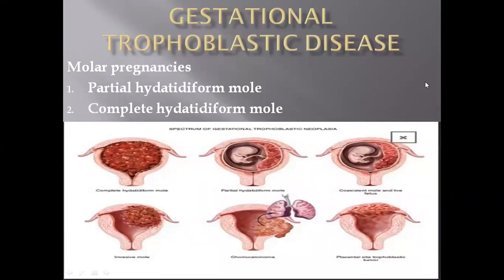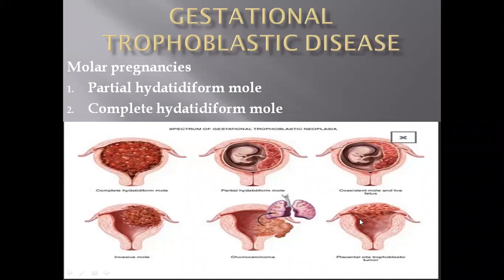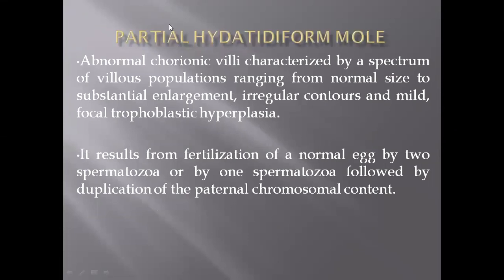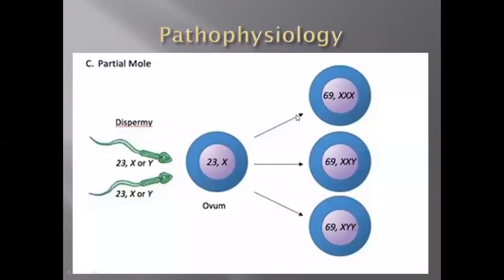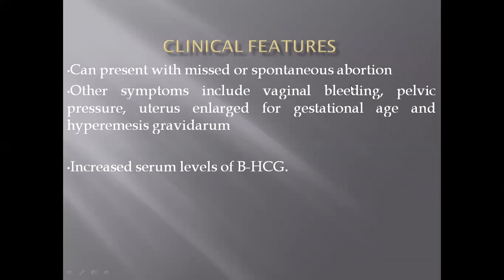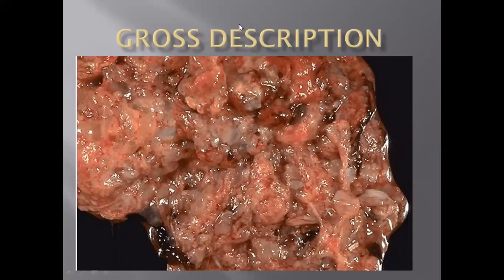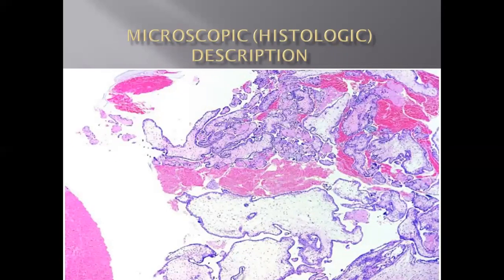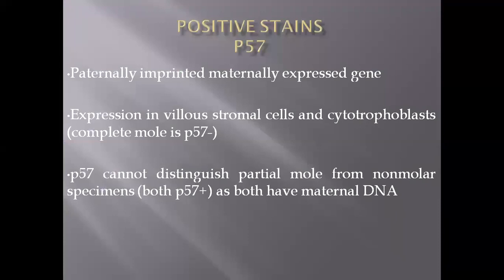Histology of partial mole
Histology of partial mole, gestational trophoblastic disease